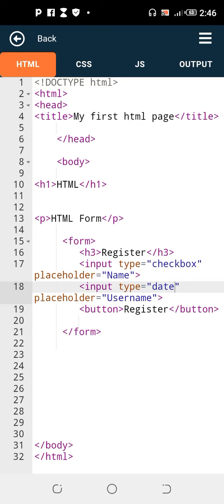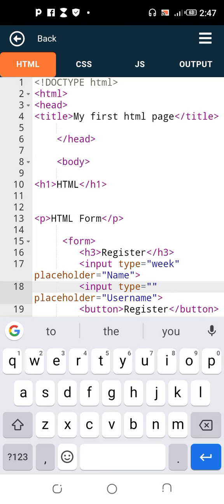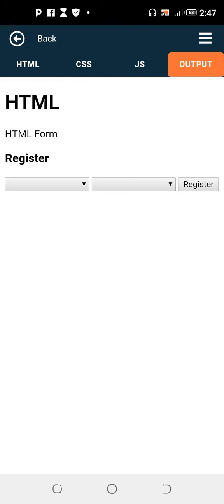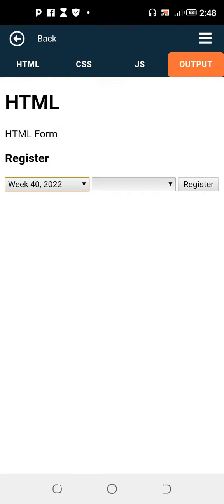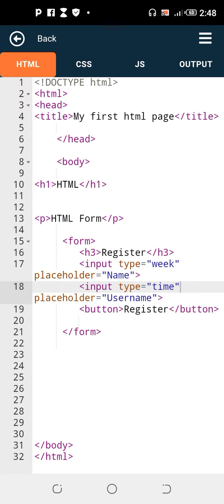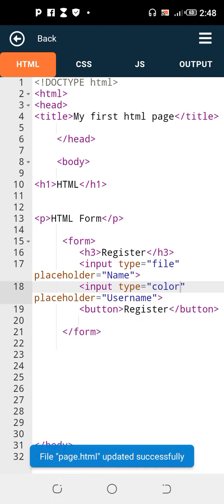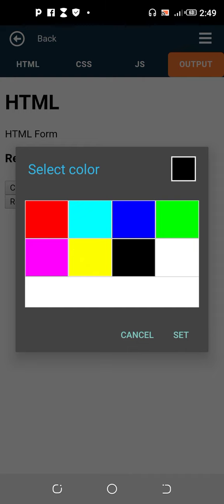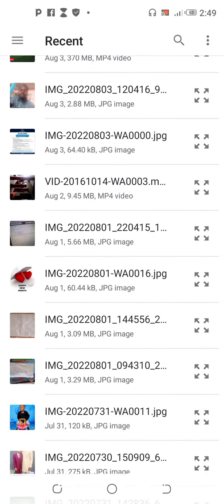Input Types Episode 2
We continue in this video to look at several other input types.